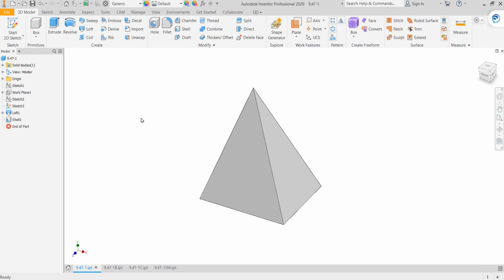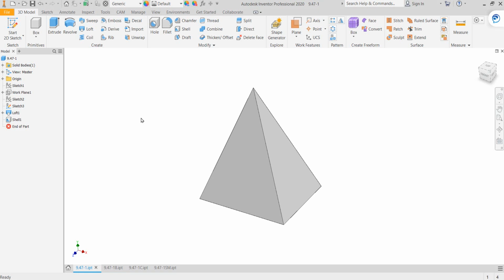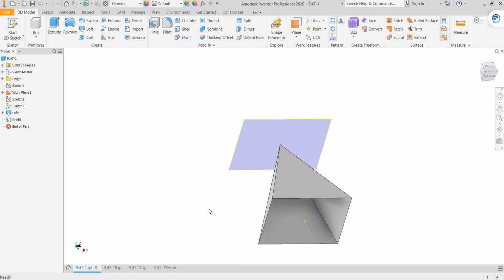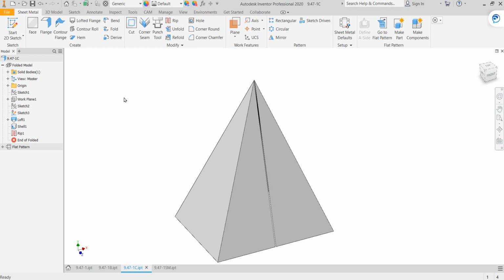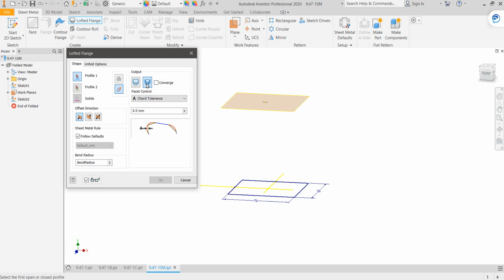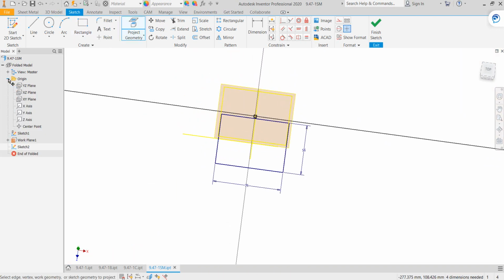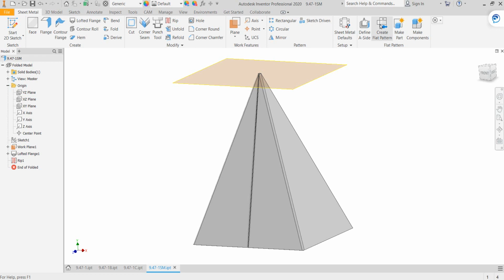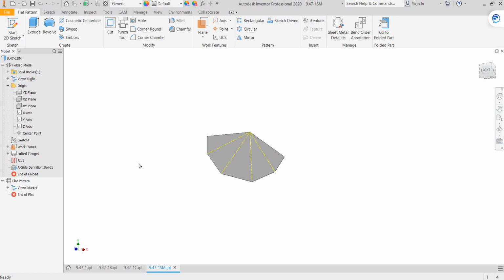1109 Inventor Pattern 1